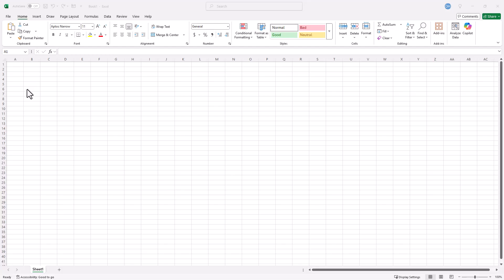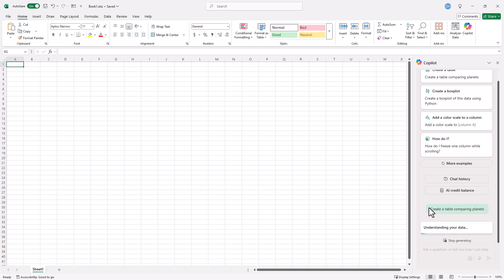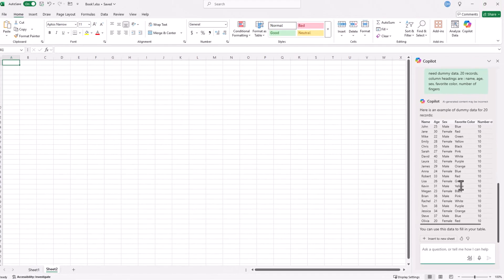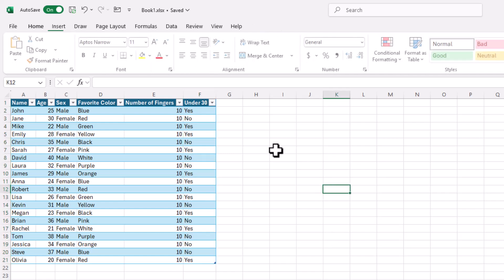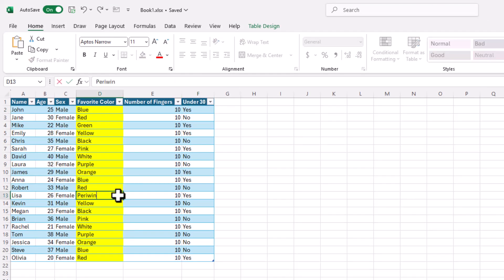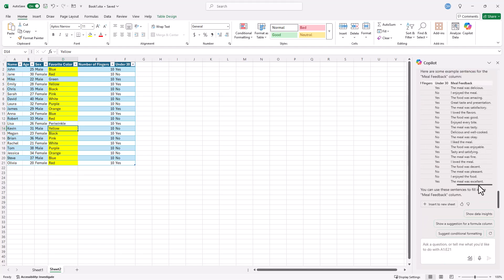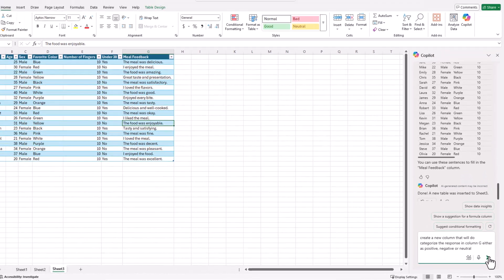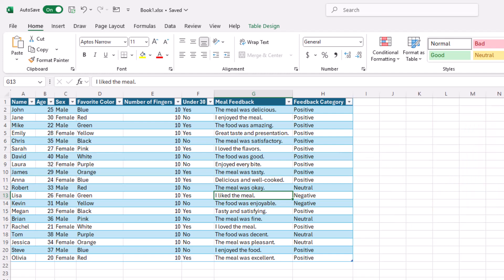Excel + M365 Copilot: First Impressions You NEED to See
Curious about how Microsoft 365 Copilot works in Excel? Here's what really happens when AI meets spreadsheets. In this video, I share my first hands-on experience using Copilot in Excel, exploring how it handles tasks like generating formulas, analyzing data, and suggesting insights—all with just a few prompts. It's not exactly magic, but it does make some of Excel’s most tedious tasks way easier. I’ll break down what worked, what felt clunky, and the moments that actually impressed me. If you’ve been wondering whether Copilot in Excel is worth using for real-world tasks or just another shiny feature you’ll ignore, this one’s for you.